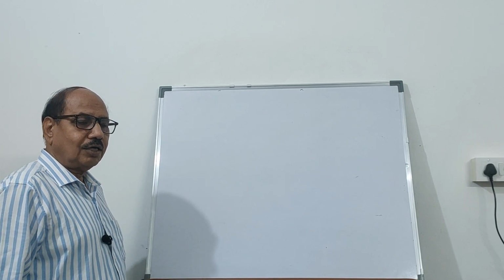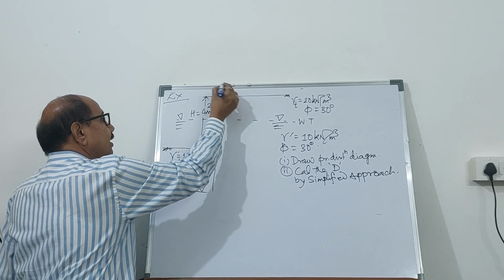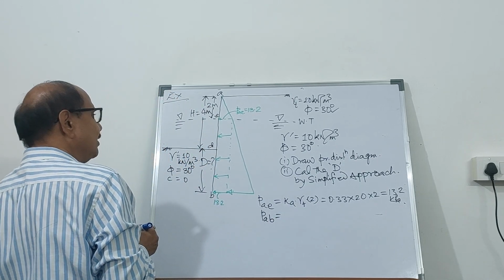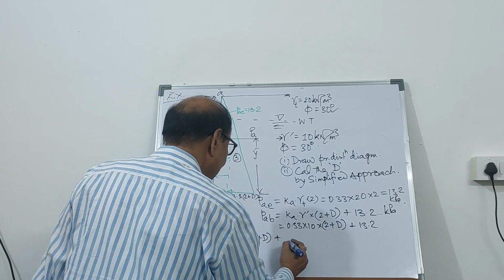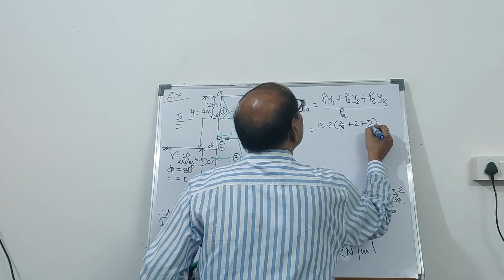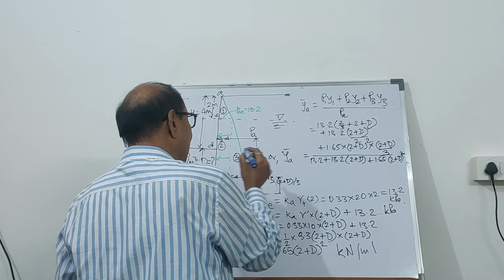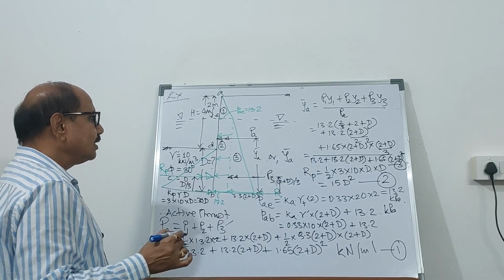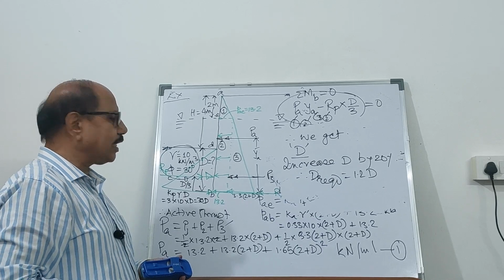SP 13: Cantilever Sheet Pile ( Example )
In this video, an example of cantilever sheet pile problem has been taken and pressure distribution and the depth of embedment have been calculated.